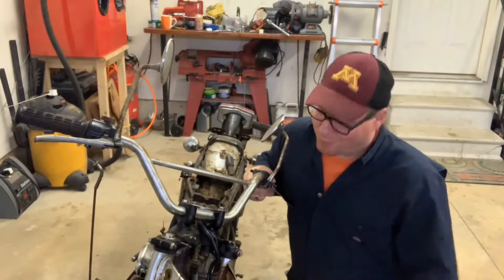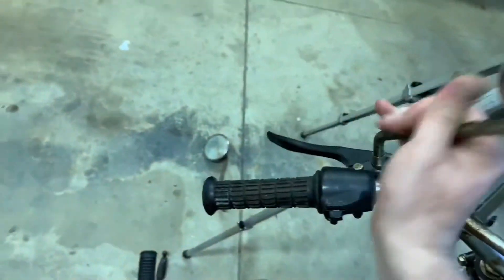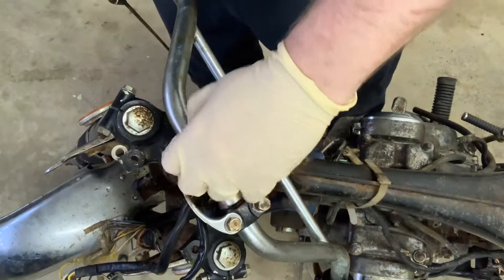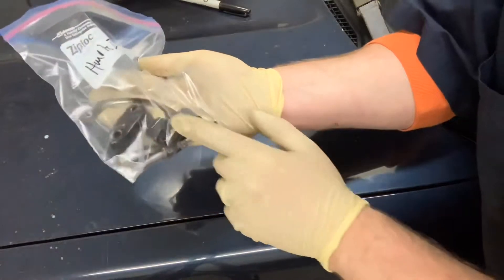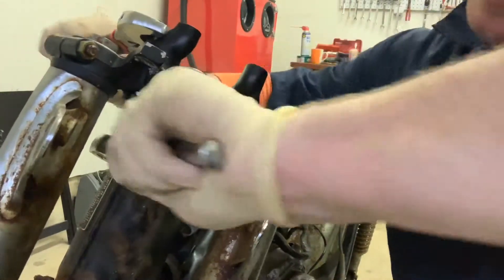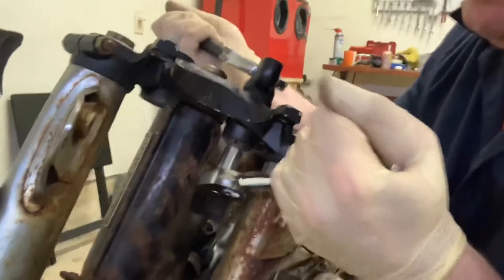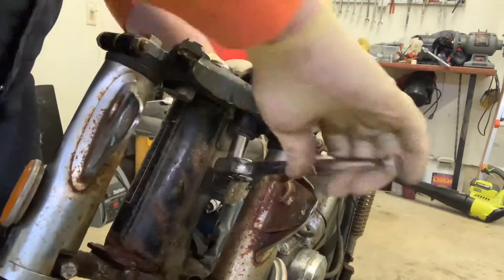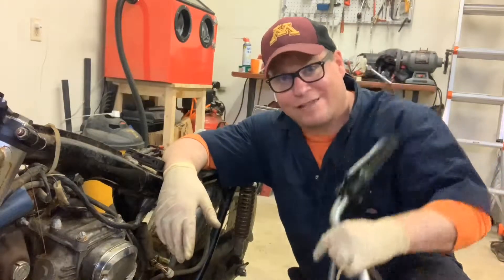How To Remove Motorcycle Handlebars - Vintage Motorcycle Restoration Project: Part 10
Removing the handlebars from a CL350 Honda Motorcycle is easy! Grab your 12mm wrench and follow along with your project.

b